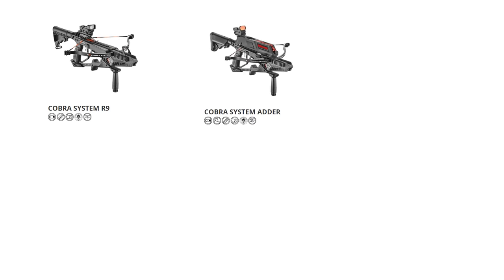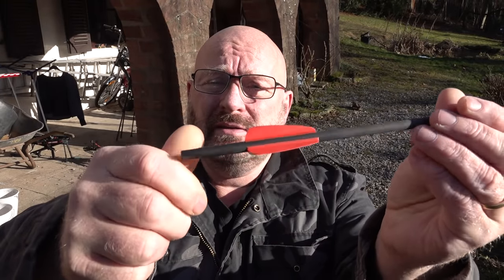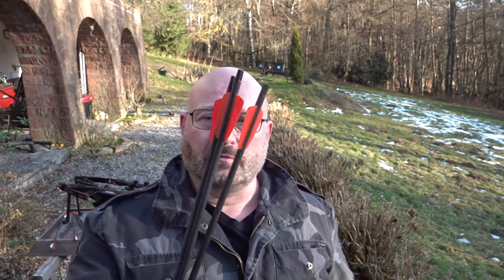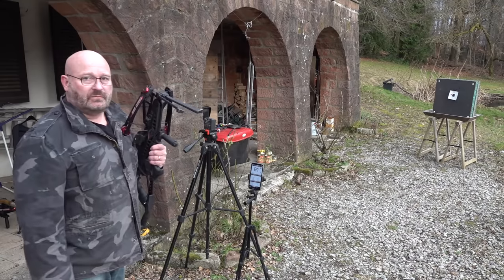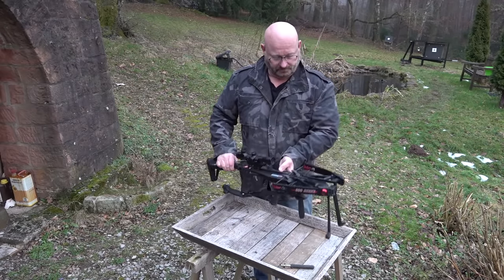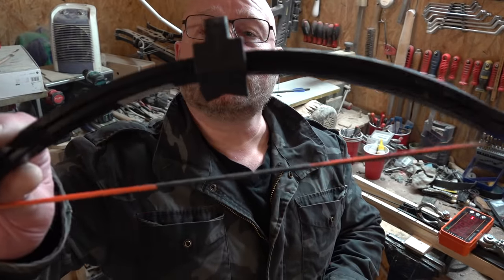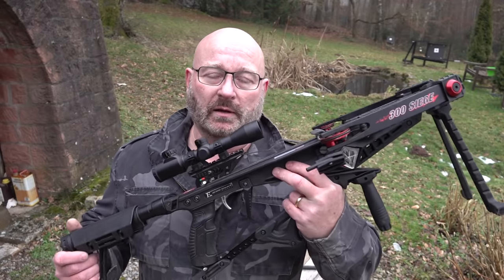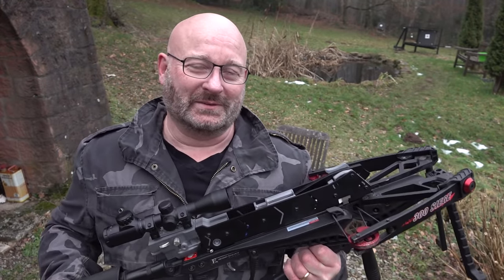The "Siege" Crossbow - Crazy Complete Review!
0:00 Start
1:28 Changes vs. older models
4:12 Accuracy tests
9:08 Two or three vanes?
10:55 Chrony tests
15:05 The Zombie siege scenario
16:48 String change
17:59 Test Machine
24:26 The Verdict
26:12 Why no magazine?
27:03 The Siege/Adder
29:55 Why no long arrows?
30:52 Prices, availability
32:07 Tx and bye bye